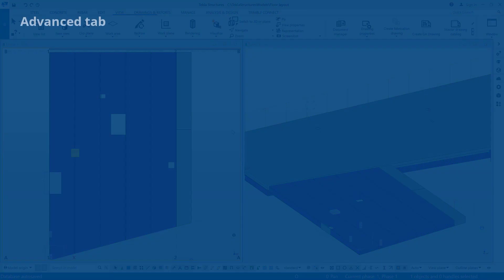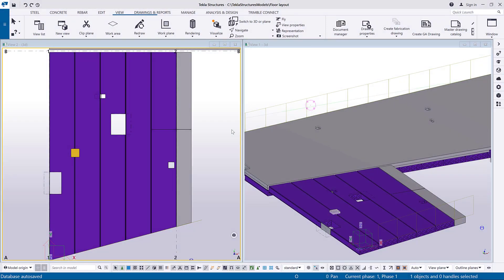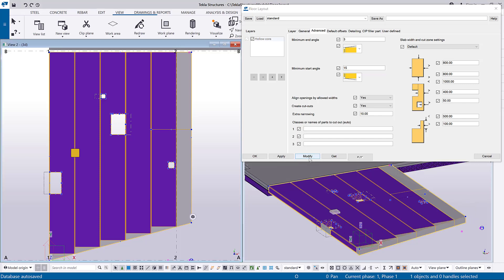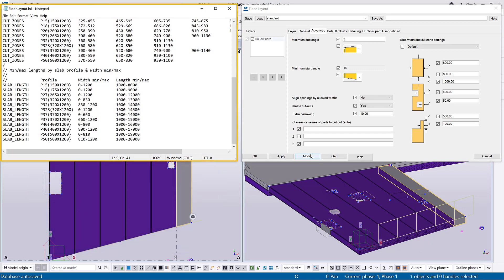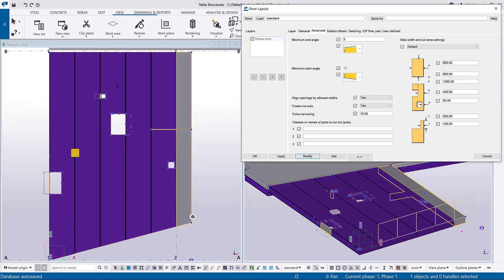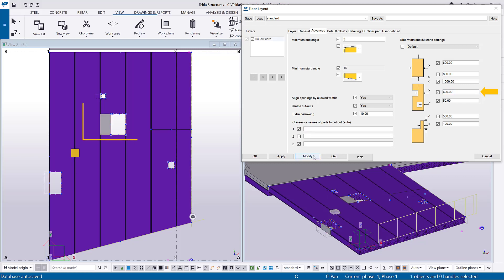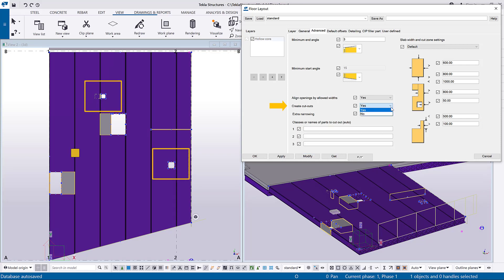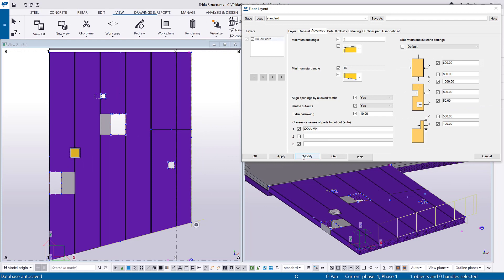Modify a slab using Floor layout Advanced tab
Learn how to use the Advanced tab in the Floor layout modification tool to control the slab minimum angle in sloping edges, and the allowed widths and lengths of the slab. You will also learn how to control the specific and generic allowed size and settings of the slab openings and cut-outs.

We cover the following:
00:36 Control the slab minimum angle in sloping edges.
01:04 Control the allowed widths and lengths of the slab.
01:47 Control the specific and generic allowed size and settings of the slab openings and cut-outs.